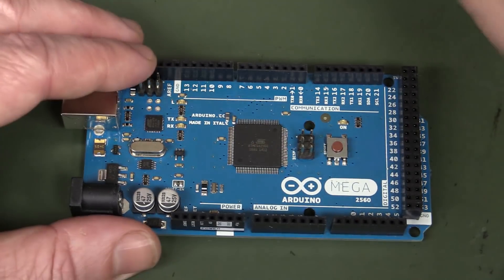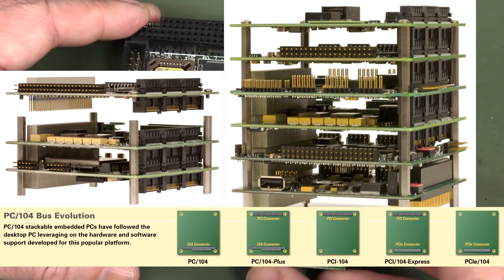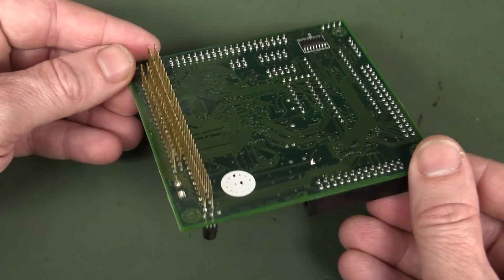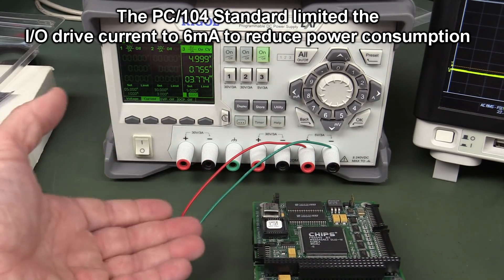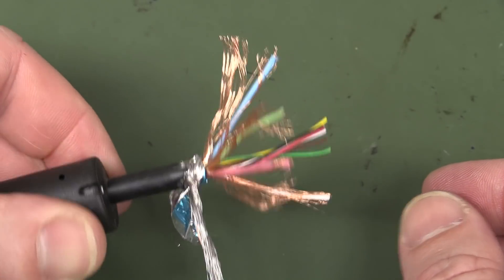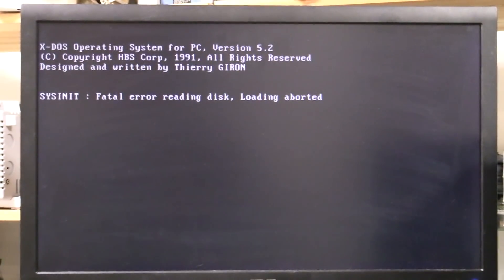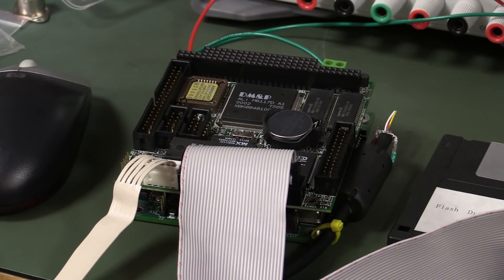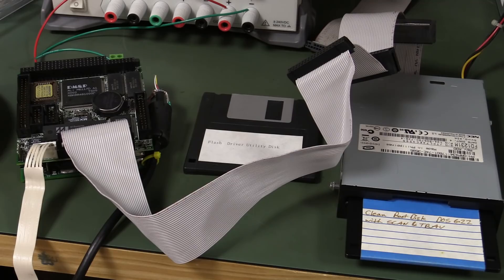EEVblog #1028 - What's All This PC/104 Stuff Anyhow?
Forget Arduino & Raspberry Pi being the embedded platform computing standards, PC/104 has reigned supreme for over 25 years and is still THE industrial embedded computing standard.
Dave boots up a 17 year old 80386SX PC-104 board with Disk On Chip flash drive. Well, after a lot of frustration anyway.
And does anyone remember ThunderByte anti-virus?

EEVblog Amazon Store (Dave gets a cut):